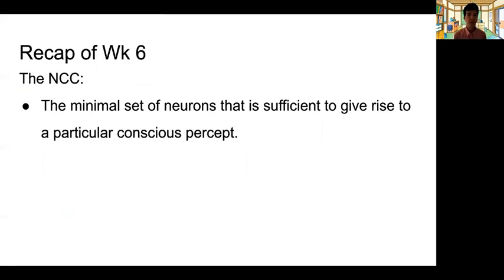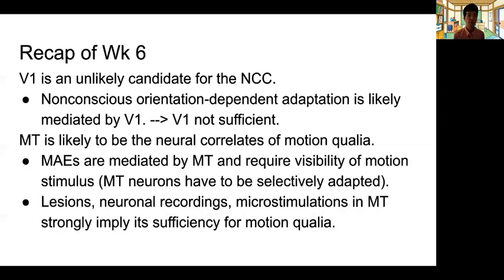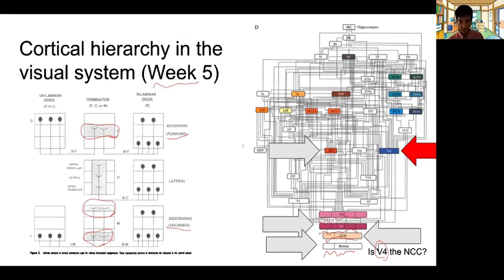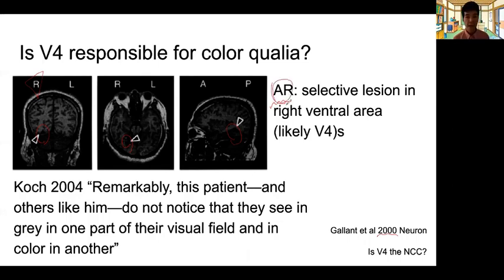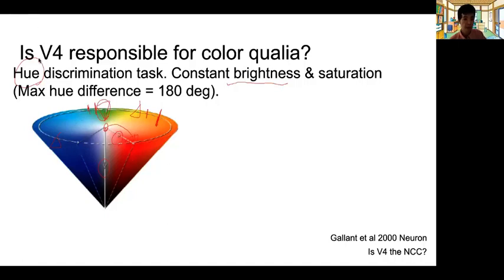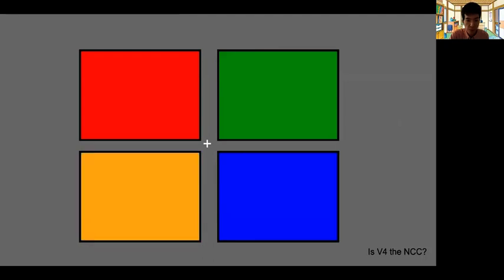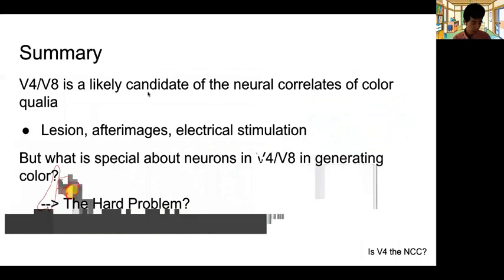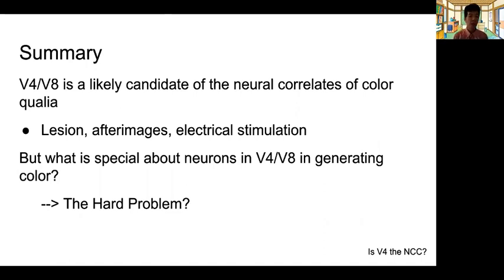Where are color qualia coming from? Are V4/V8 the neural correlates of color experience?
Week 7-1: Higher visual areas and the NCC

What are the evidence supporting the claim that higher visual areas are the NCC?